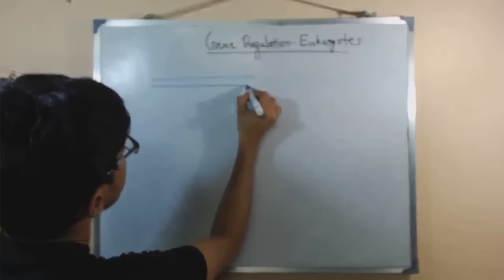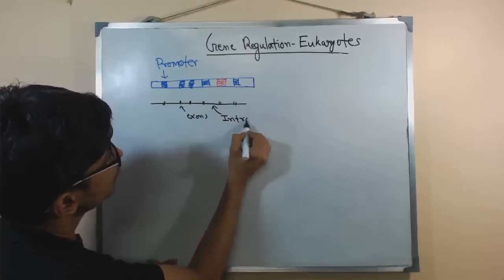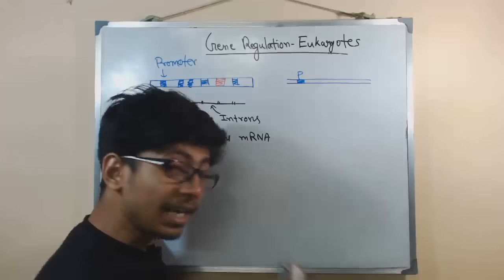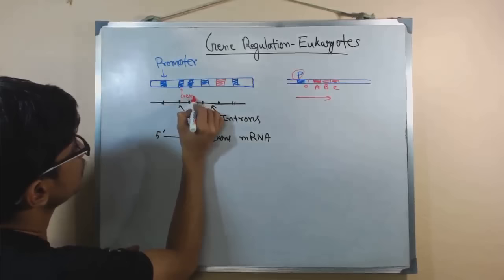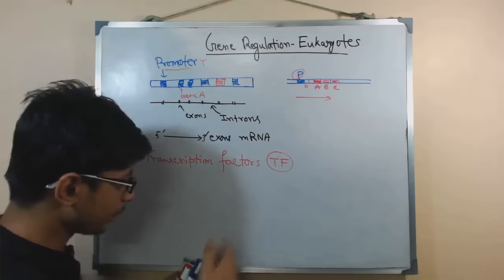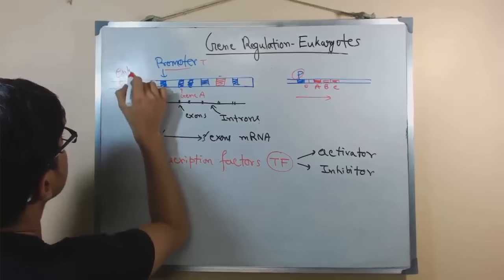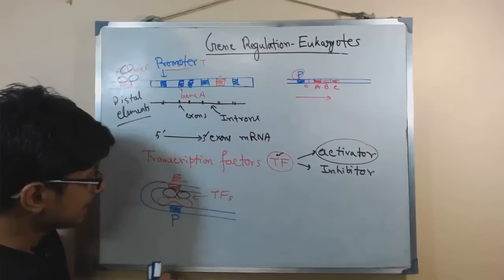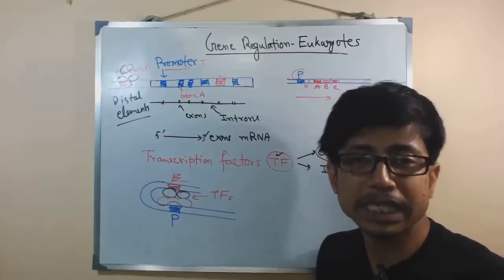Gene regulation in eukaryotes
Gene regulation in eukaryotes - This lecture explains about the eukaryotic gene regulation. Regulation of gene expression entails a vast variety of mechanisms which can be utilized by cells to expand or shrink the creation of particular gene products (protein or RNA), and is informally termed gene legislation. Subtle packages of gene expression are greatly found in biology, for illustration to set off developmental pathways, reply to environmental stimuli, or adapt to new food sources. Virtually any step of gene expression can also be modulated, from transcriptional initiation, to RNA processing, and to the post-translational change of a protein.

Gene regulation is main for viruses, prokaryotes and eukaryotes because it raises the flexibility and adaptability of an organism via permitting the cellphone to specific protein when needed. Although as early as 1951 Barbara McClintock confirmed interaction between two genetic loci, Activator (Ac) and Dissociator (Ds), in the color formation of maize seeds, the first discovery of a gene law approach is widely regarded to be the identification in 1961 of the lac operon, learned through Jacques Monod, in which some enzymes involved in lactose metabolism are expressed by using the genome of E. Coli handiest within the presence of lactose and absence of glucose.

Furthermore, in multicellular organisms, gene regulation drives the processes of cellular differentiation and morphogenesis, main to the creation of unique cellphone forms that possess different gene expression profiles, and therefore produce one of a kind proteins/have special ultrastructures that suit them to their capabilities (although they all possess the genotype, which follows the equal genome sequence).

The initiating event main to a transformation in gene expression include activation or deactivation of receptors. Additionally, there's proof that alterations in a mobile's option of catabolism results in altered gene expressions.